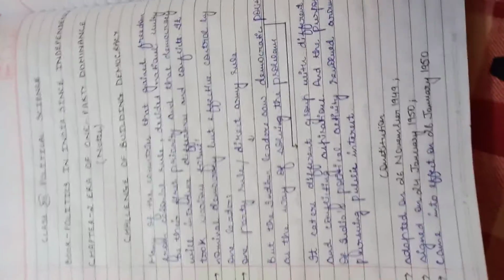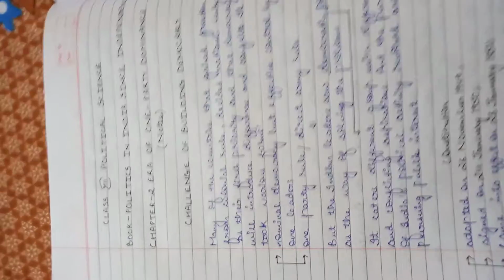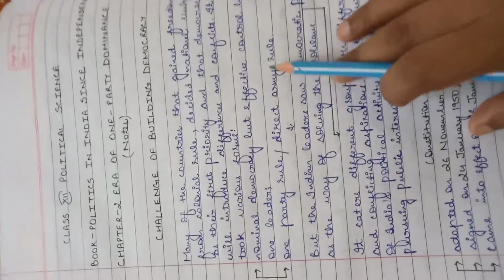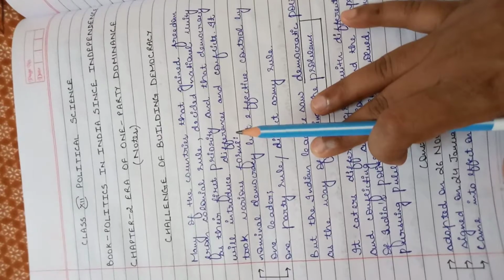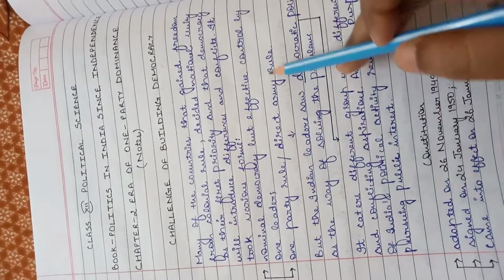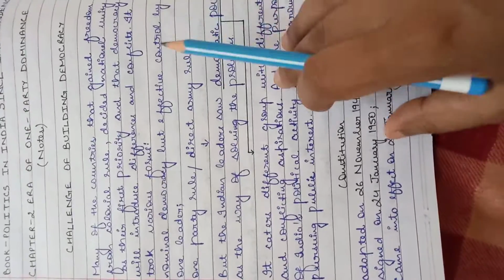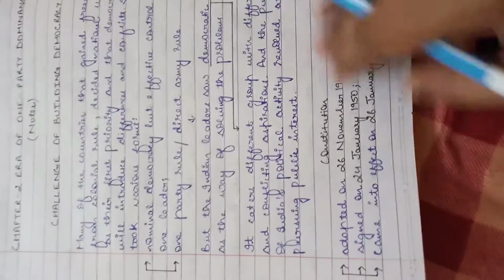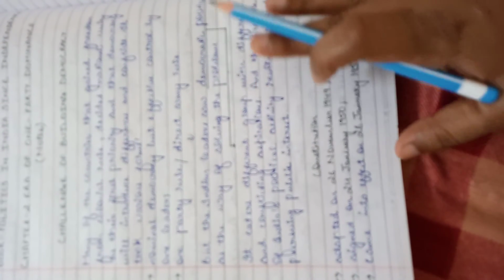Video 1 Era of One-party Dominance